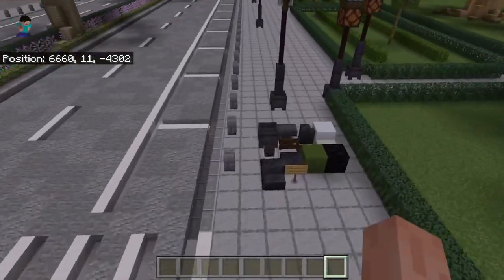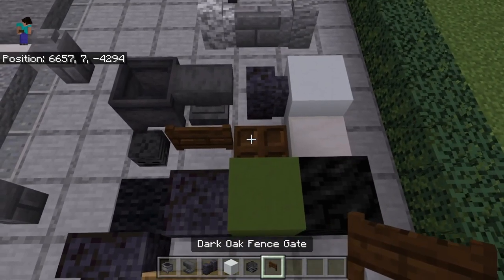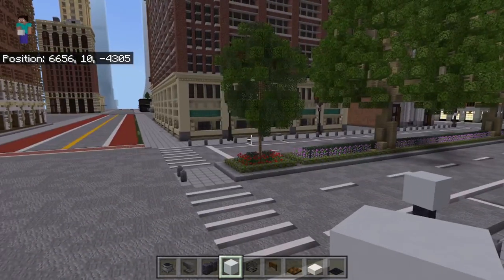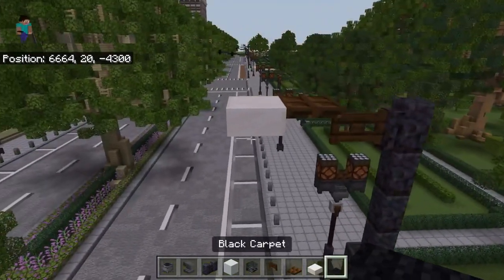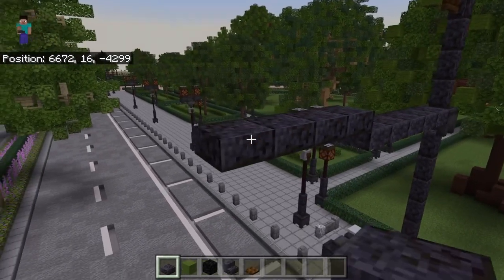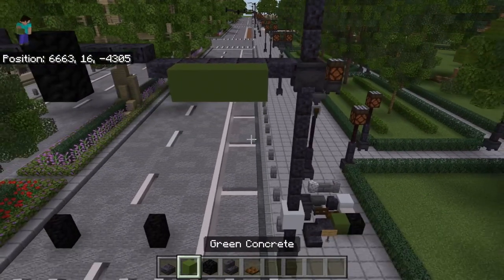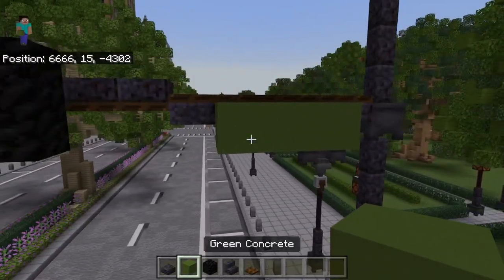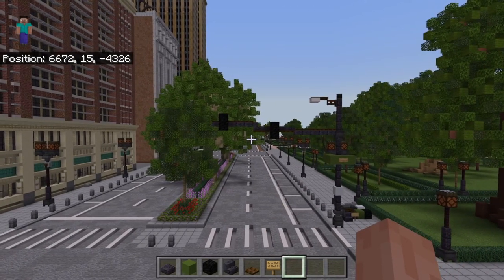How to Make a Traffic Light in Minecraft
Hello everybody we are back on the grind with a new Tutorial Tuesday on a basic traffic light in our city.